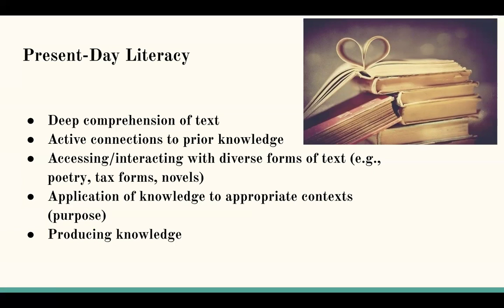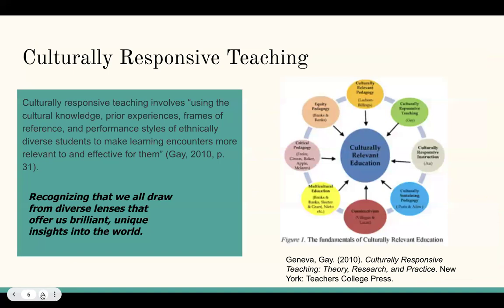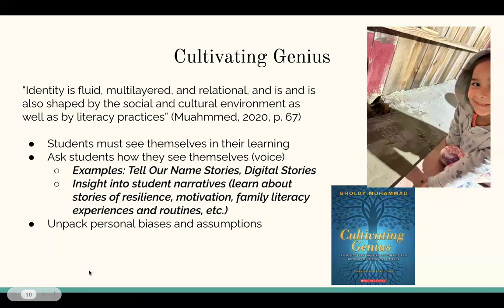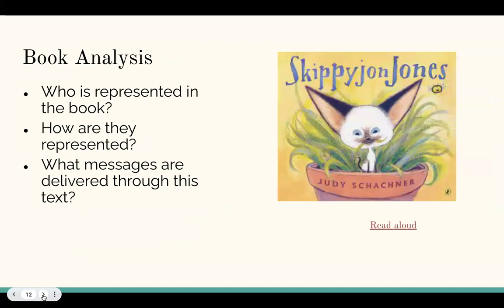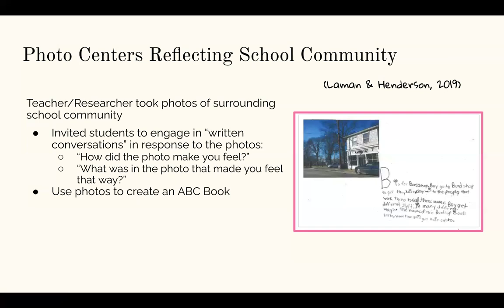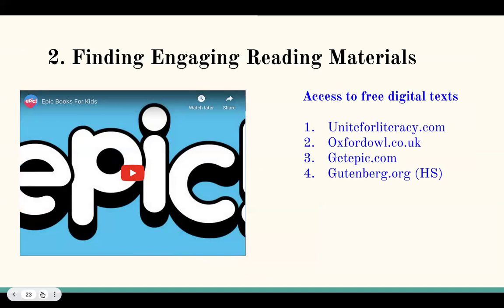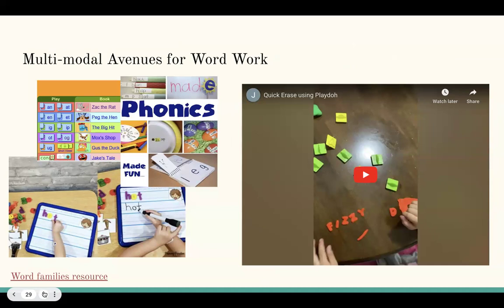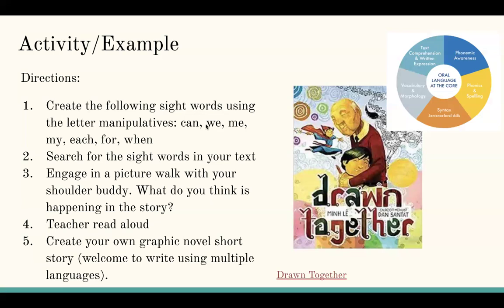Culturally Responsive Literacy Instruction